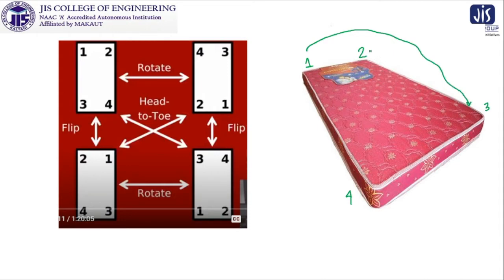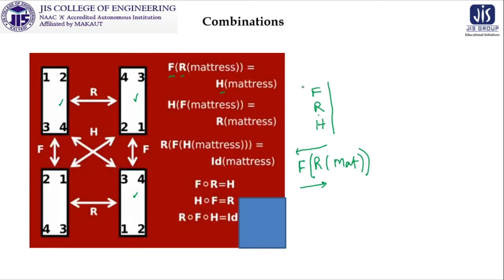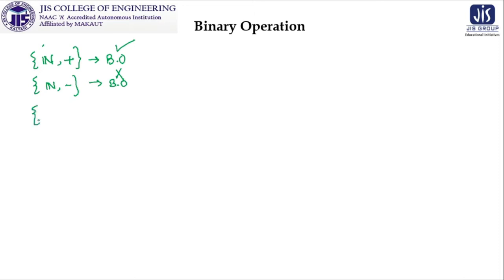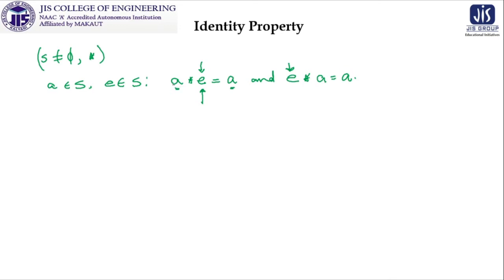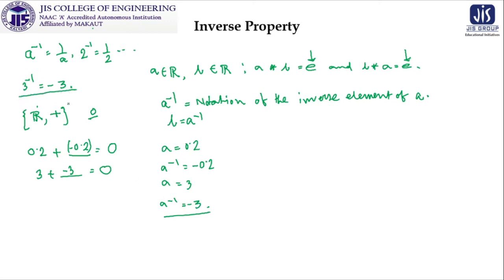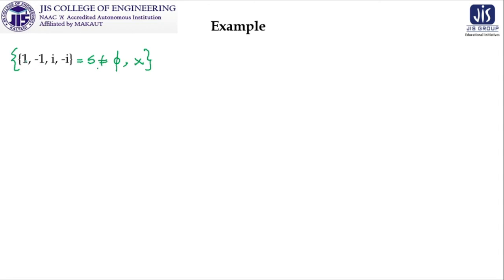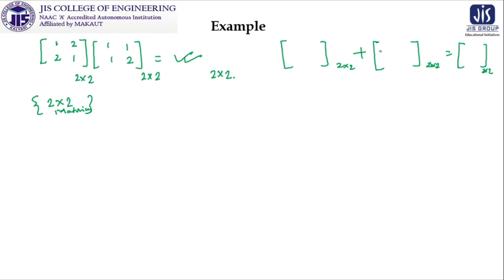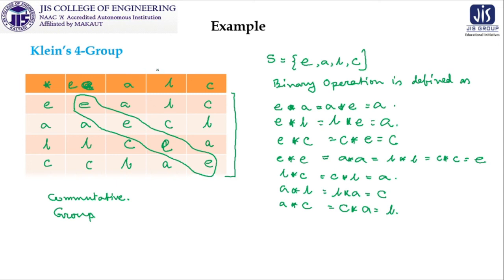GROUP: DEFINITION & EXAMPLES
This video lecture will assist the listeners to understand the basic concept and origin of Group Theory. Terminologies, properties and sequential construction are elaborated with examples. This is mainly done from engineering students point of view.